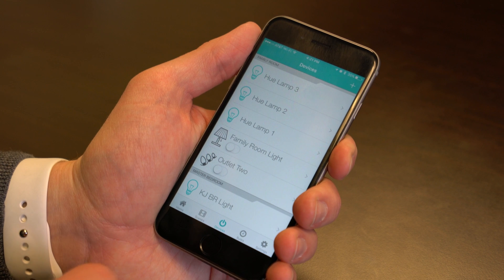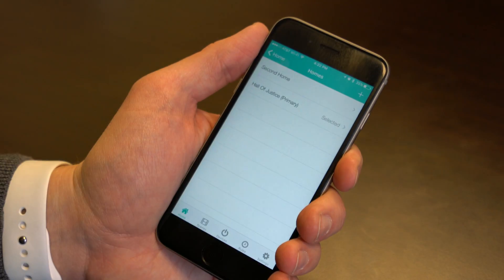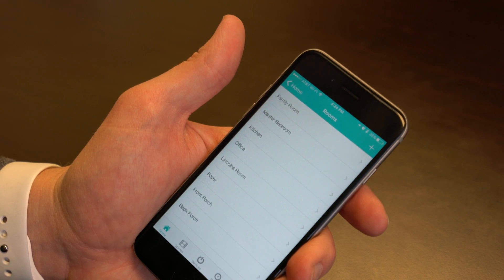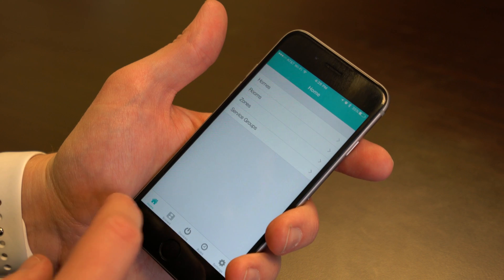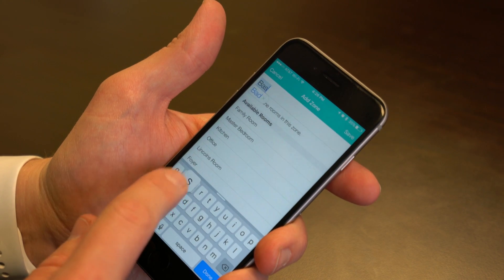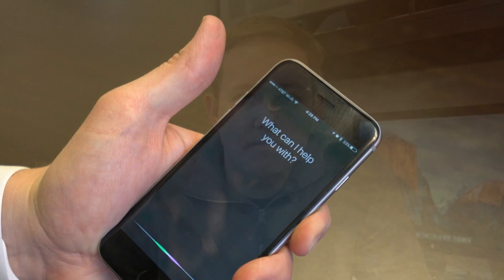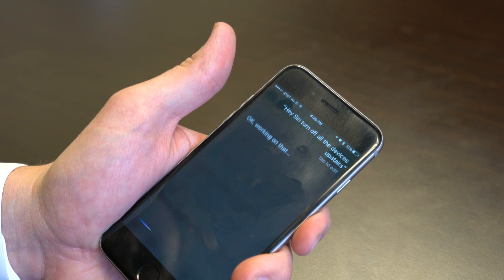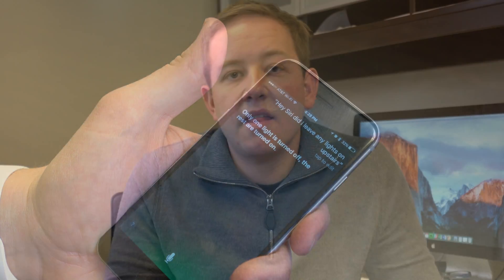Homes, Rooms, and Zones in Apple HomeKit - Smart Home Tech with Adam Justice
Homes, Rooms, and Zones are ways you can organize your Apple HomeKit devices? In this episode, Adam Justice of ConnectSense explains the difference and shows you some Siri voice commands you can use with each group.

Questions?

ConnectSense on Amazon